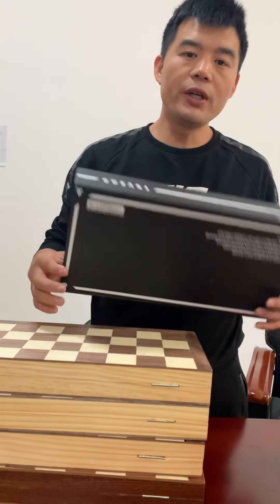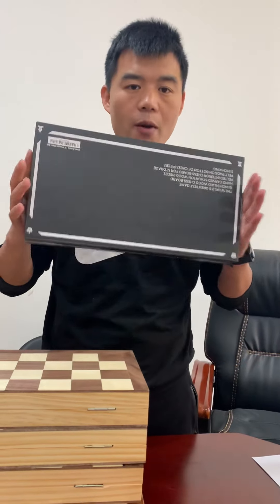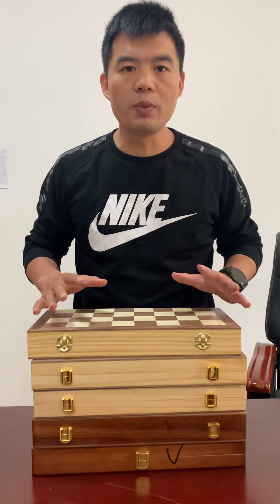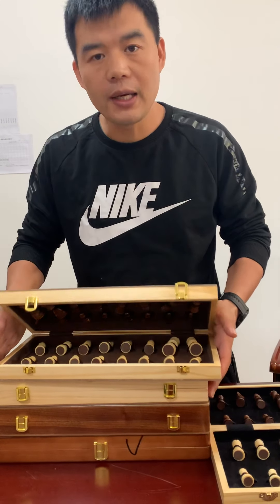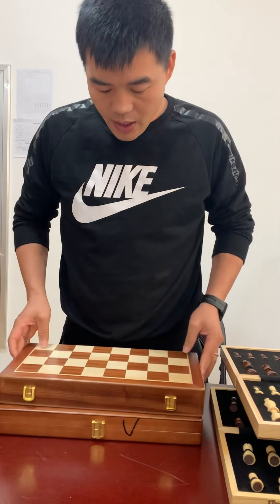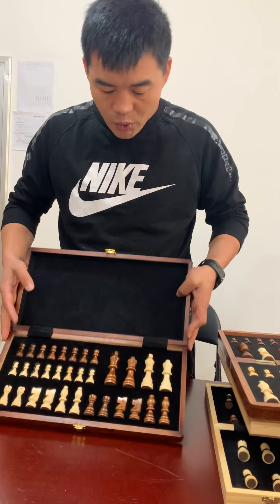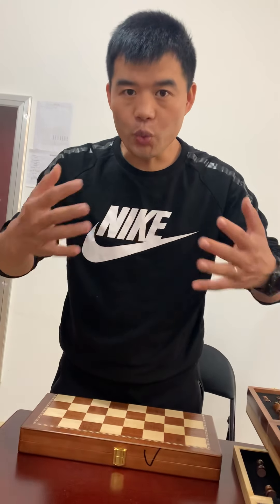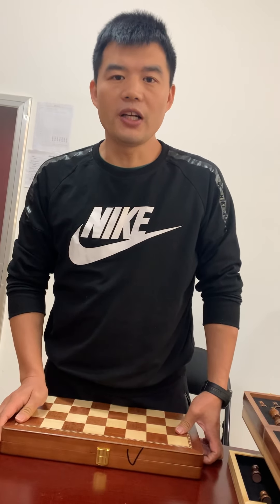2020年11月2日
Chess improvement video